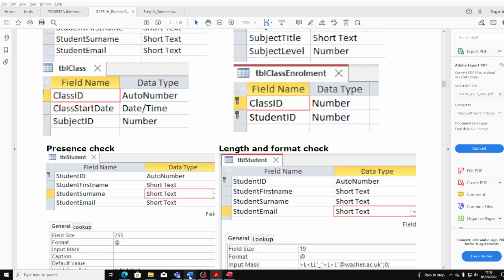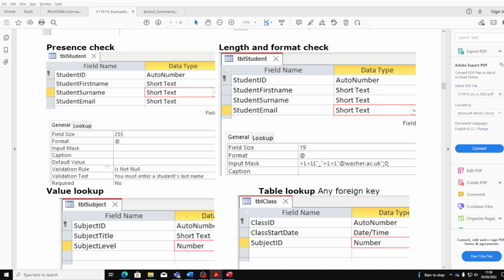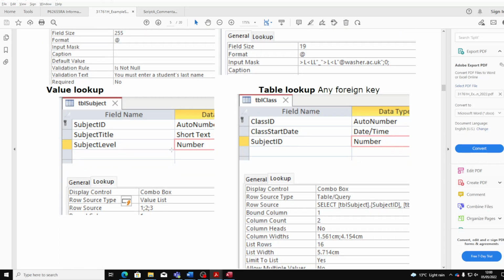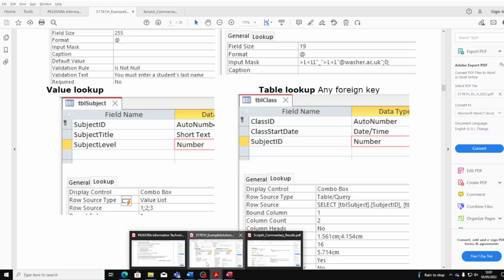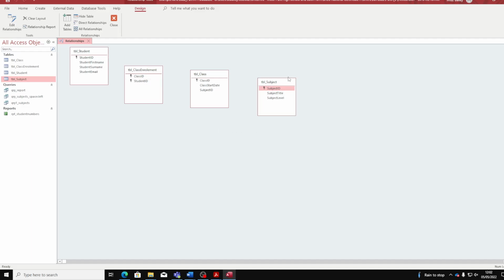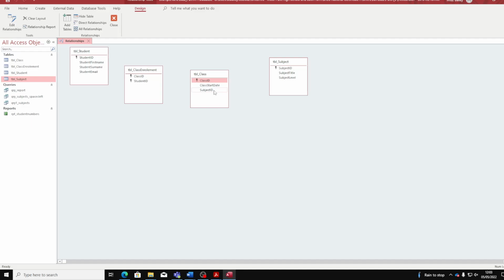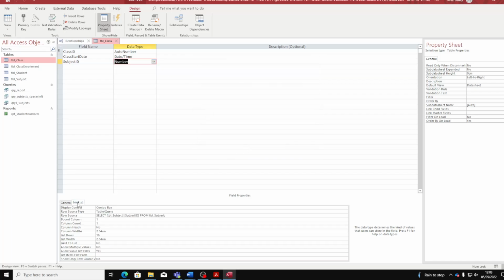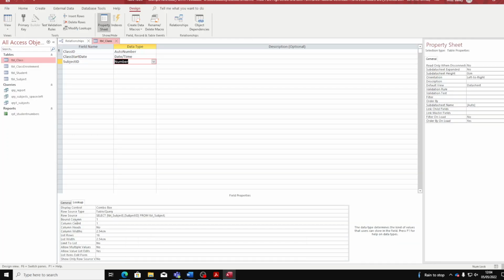Part A Validation Rules